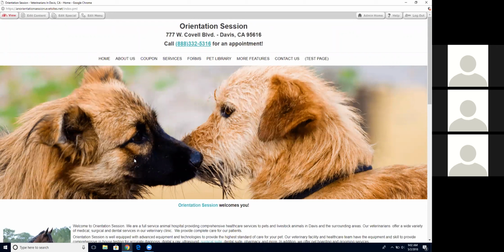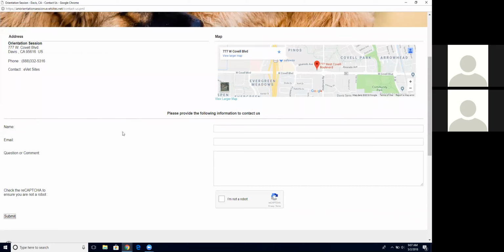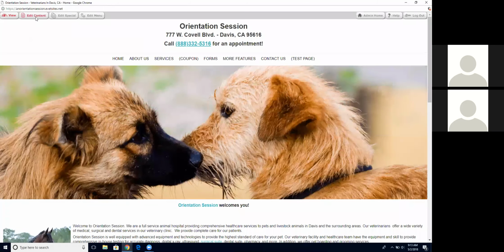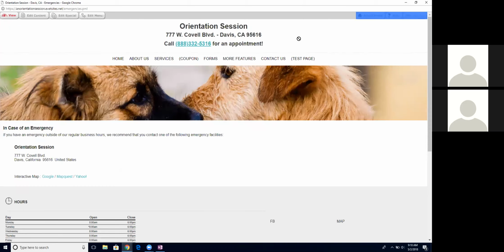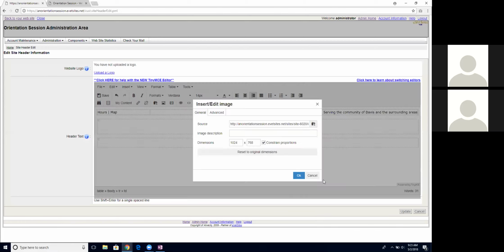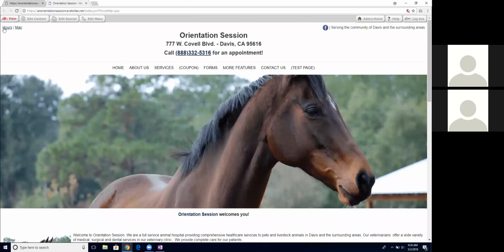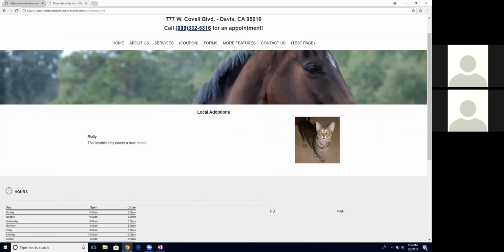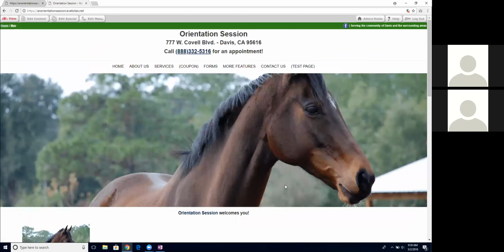General Orientation 5/2/2018